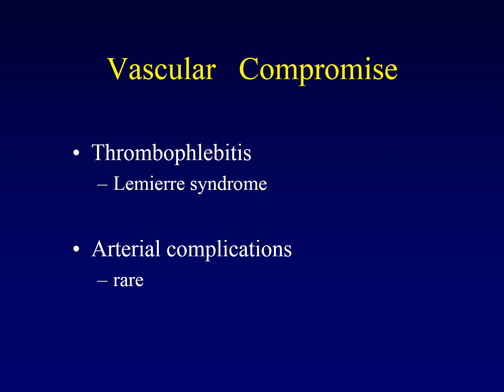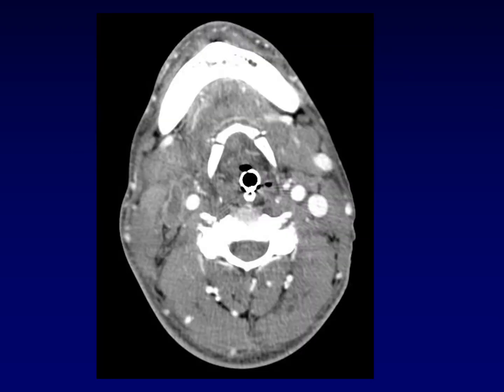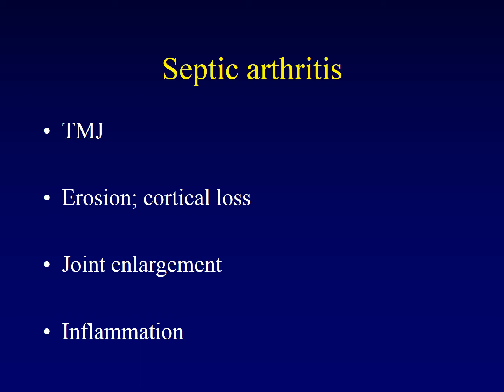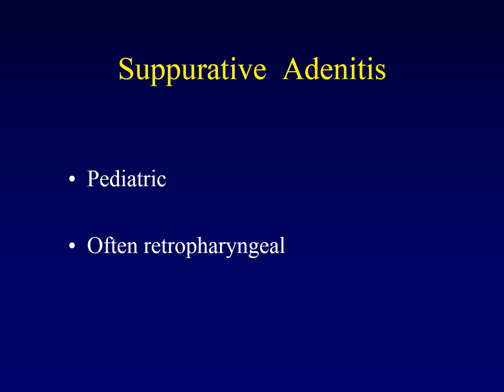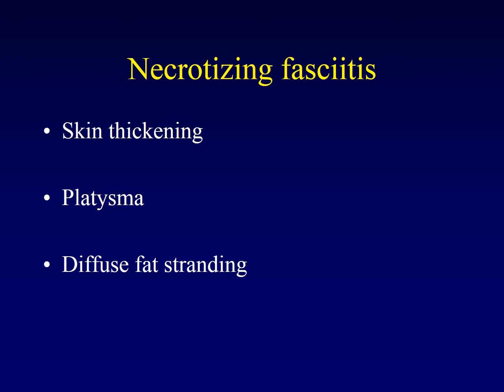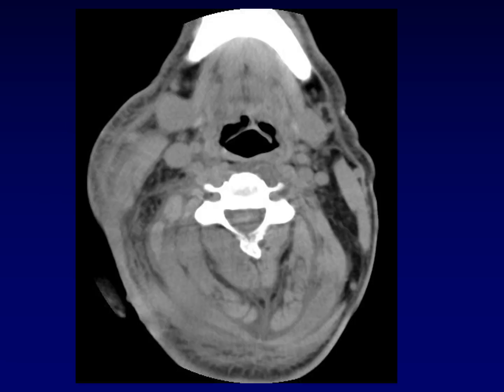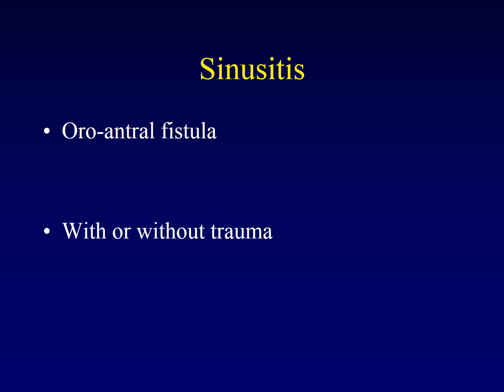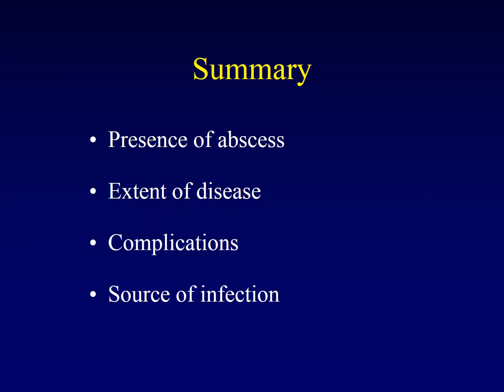Neck Infections 4